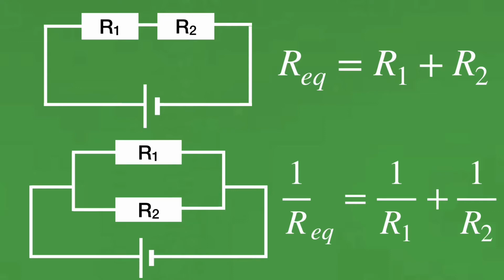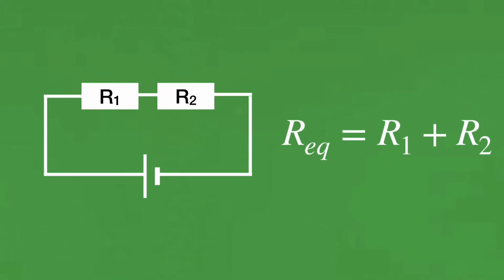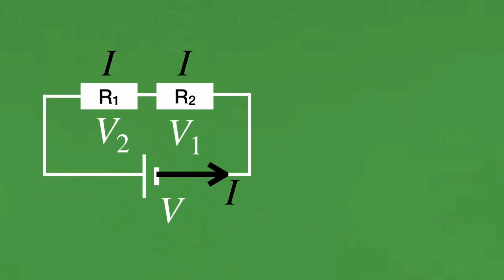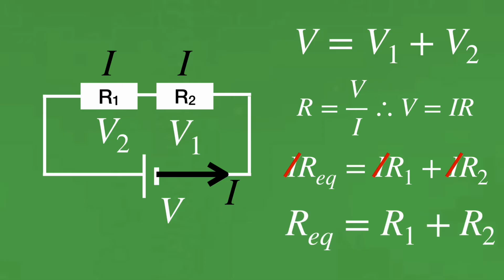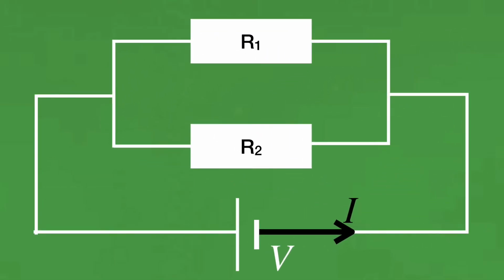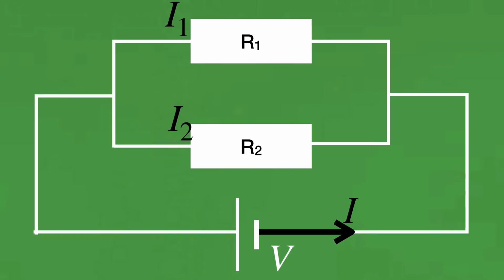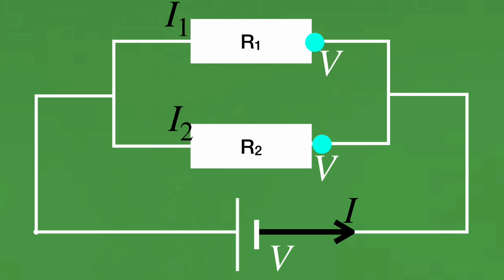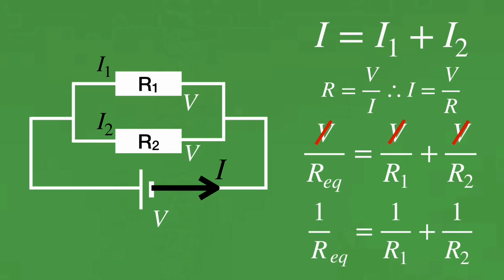Deriving the Equivalent Resistance Formulas for Parallel and Series Circuits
In this video the equivalent resistance formulas are derived from the fundamental concepts of the conservation of energy, the conservation of charge and the definition of resistance (R=V/I).